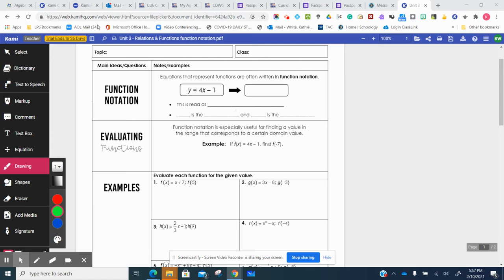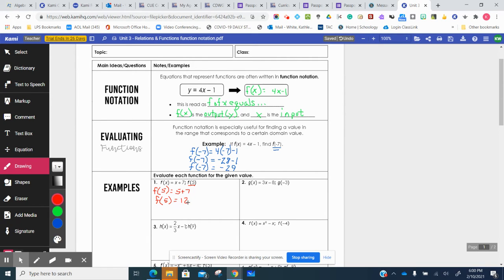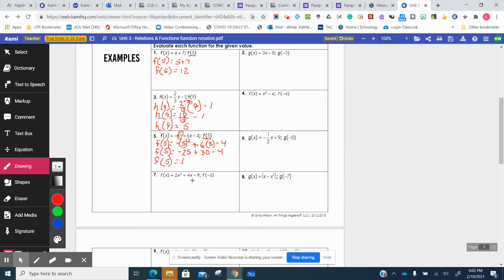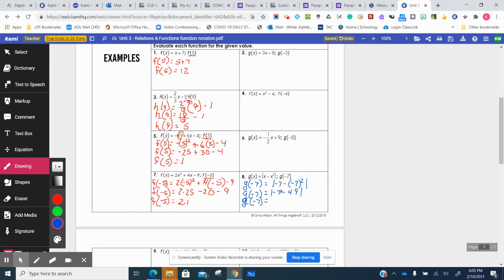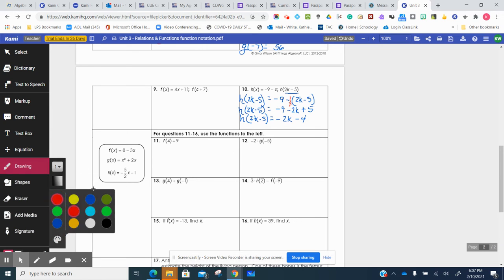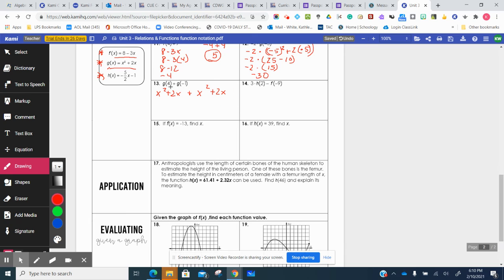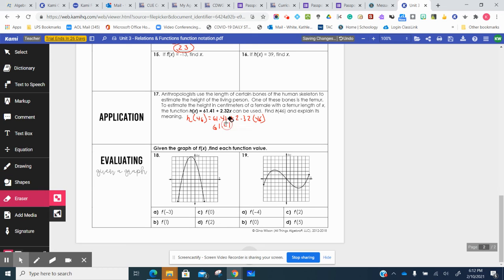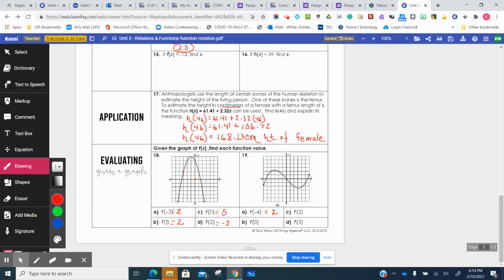KW Function Notation